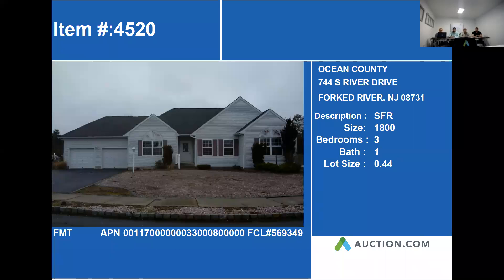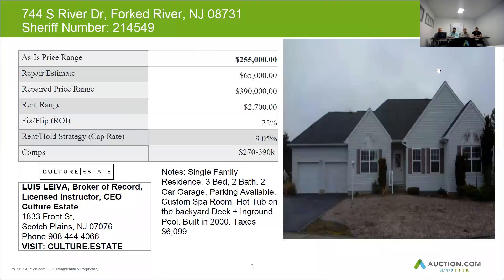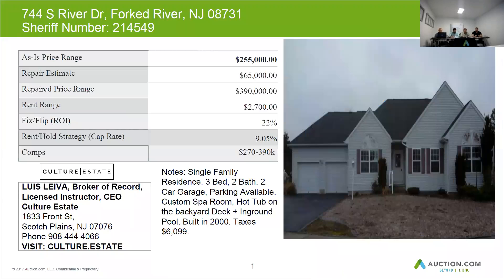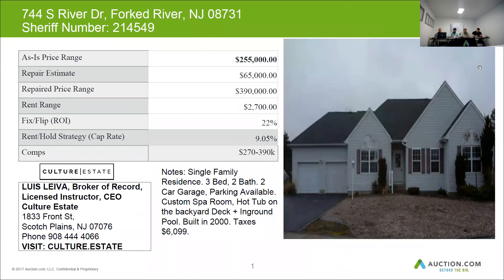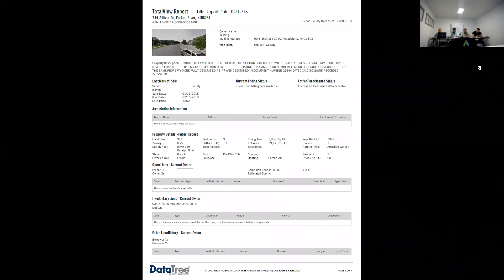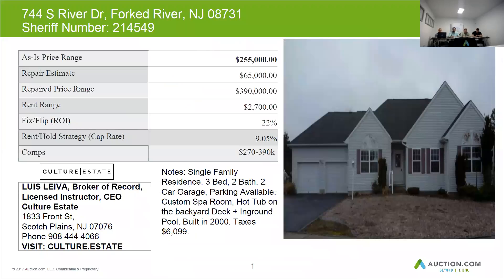744 S RIVER DRIVE, Forked River, NJ 08731 Ocean